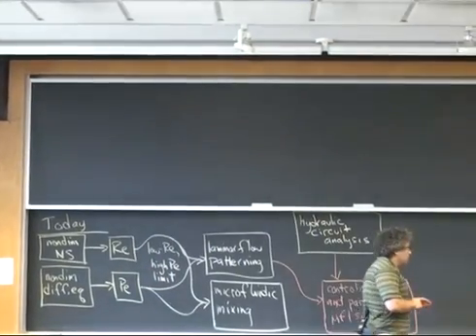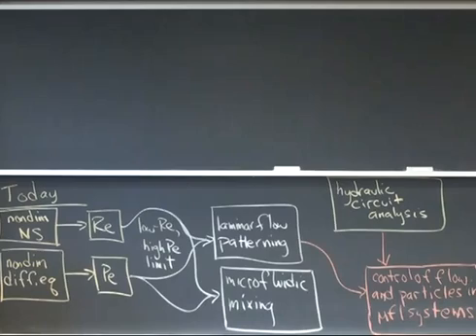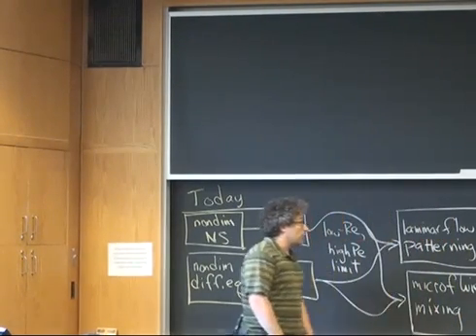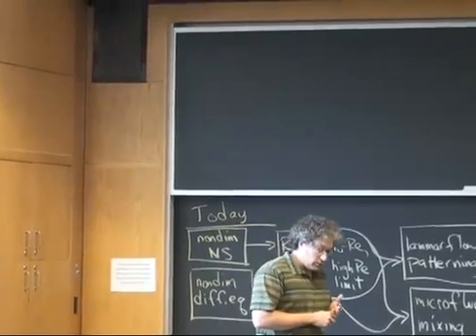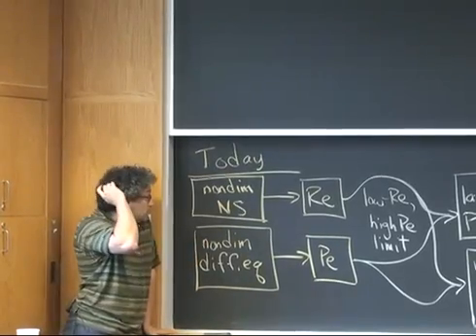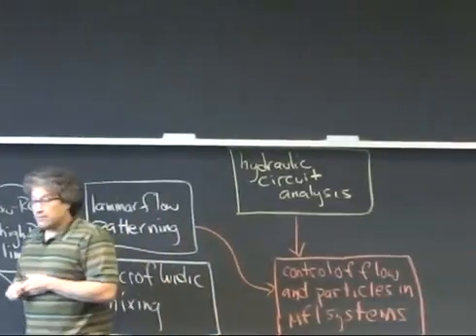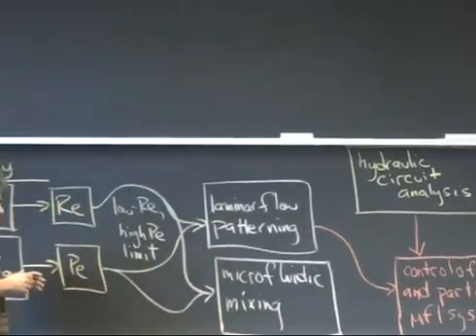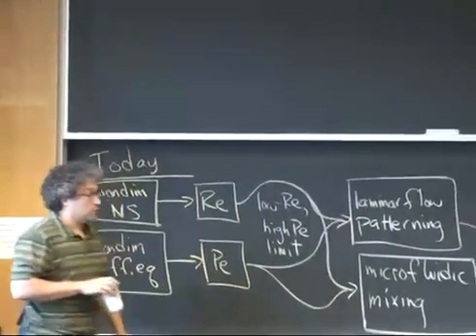laminar flow patterning in microfluidic devices - concept map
A concept map introduction to the discussion of laminar flow patterning approaches in microfluidic devices.

From Cornell University Mechanical Engineering 6240 - Physics of Micro- and Nanoscale Fluid Mechanics - 5 Sep 2012.